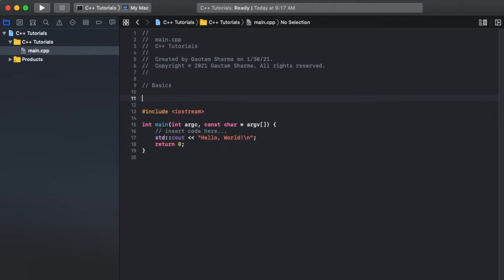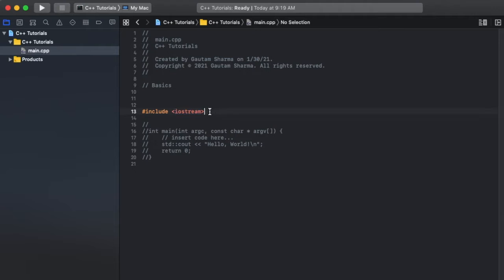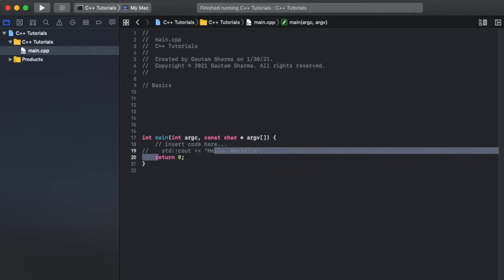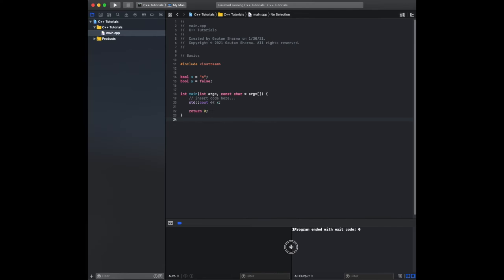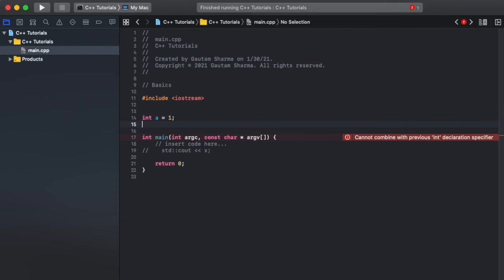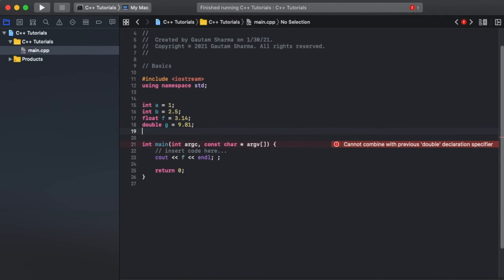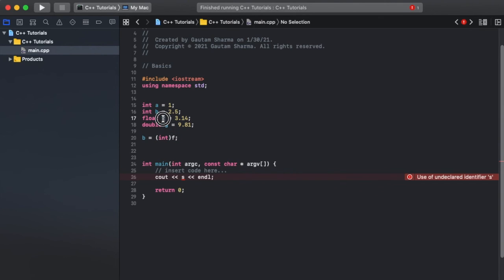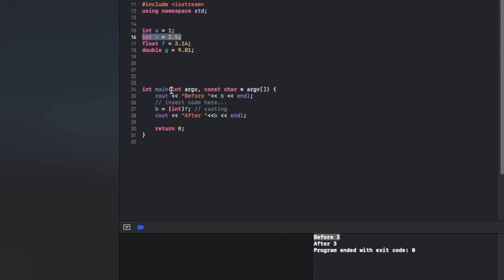Episode 1: Data Types in Modern C++ | Modern C++ Bootcamp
Learn all the basics of data types in C++ in this episode. Episode 1 introduces the playlist by going through basic data types in C++. The episode also goes through basic casting techniques.

About Robotics4all:
It is an initiative to provide free open source knowledge of robotics to all aspiring roboticist.